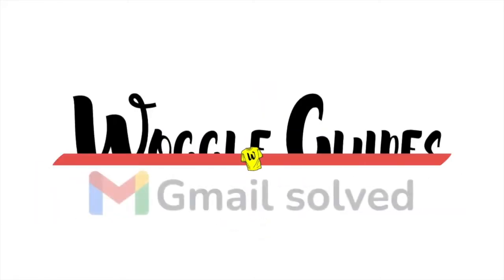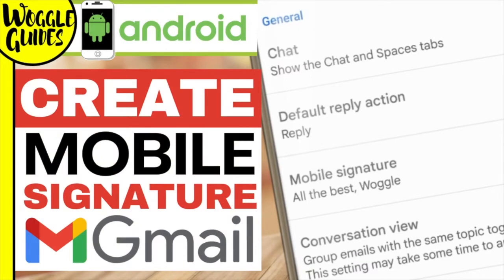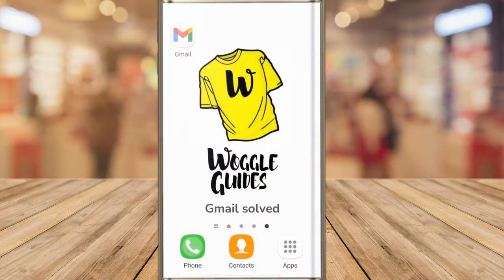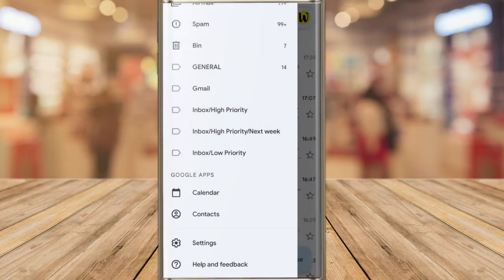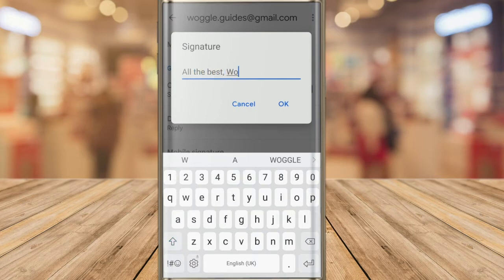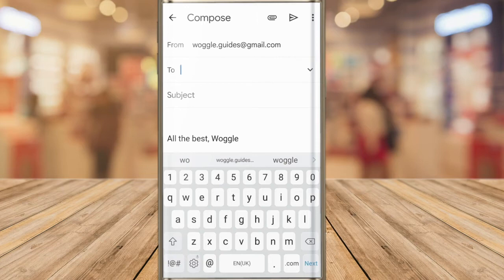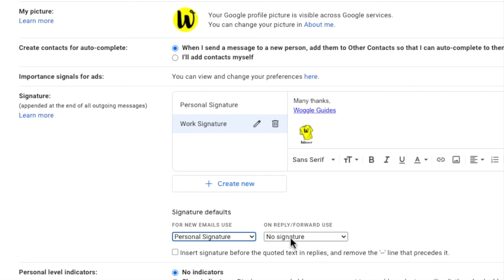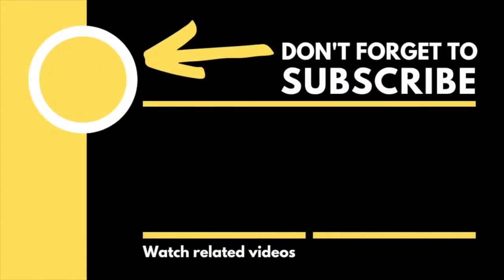How to Add a Gmail signature on Android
In this guide I’ll show you how to add a mobile signature to your email, in Gmail, on your Android phone. It’s a very quick and simple process to carry out.

🕔  Key Moments
00:00 | Intro
00:49  | How to add a mobile signature on a Google Android phone
02:15 | Gmail Signature features available in Gmail desktop
02:52 | Wrap up

🔎  Useful links
See more info on how to add a mobile signature in Gmail on your Google Android phone in this article from the Google Support Center ‘Create a Gmail signature’

How to add a mobile signature in Gmail on you Google Android phone

STEP 1
I’ll start by opening the Gmail app on my Android phone
And you can see I’m in my email inbox.

STEP 2
To access the signature feature in Gmail, I need to go into the Gmail settings.
You can access that by tapping the three bars hamburger icon in the top left corner of the app.

STEP 3
This opens up the menu and you can see the Settings option is near the very bottom of the list shown
Let’s choose that now.

STEP 4
On this next page, we are given the choice to go into the General settings or we can also access our Google ID settings.
Lets tap on our Google ID and this takes us into our Google account settings.

STEP 5
The mobile signature section of settings can be found if you scroll down this page a little.

STEP 6
If I tap into that feature, a box pops up that asks you to enter your preferred signature details.
Add your signature here and to confirm that, all you need to do is tap the OK button.
The mobile signature has now been saved to your Gmail app,